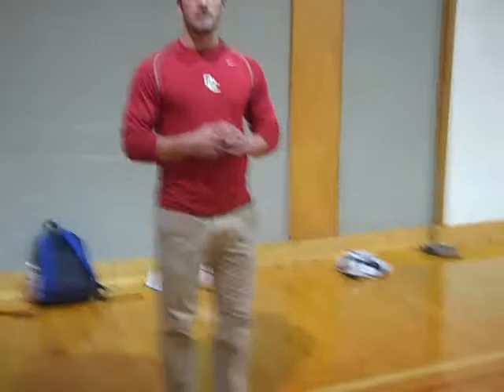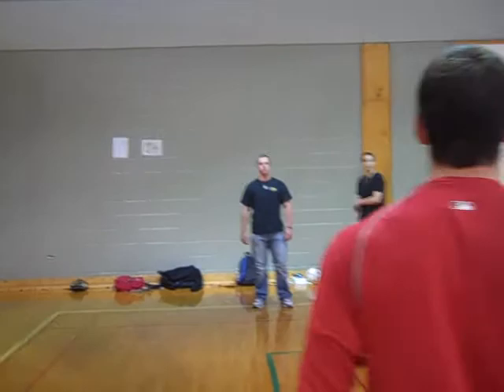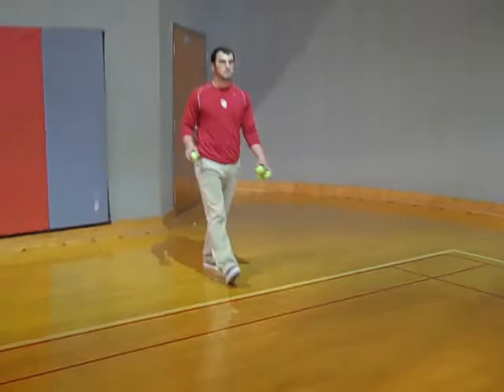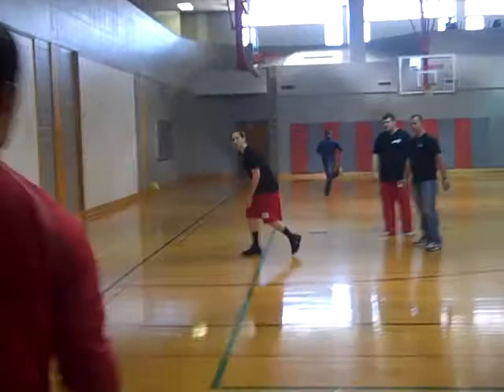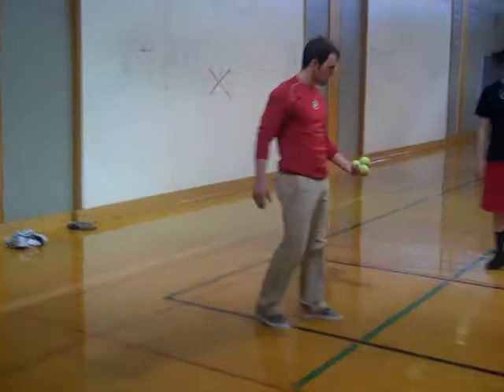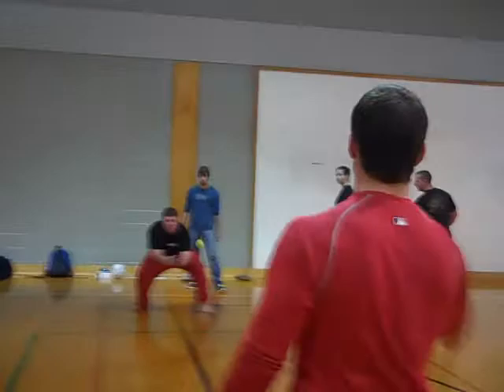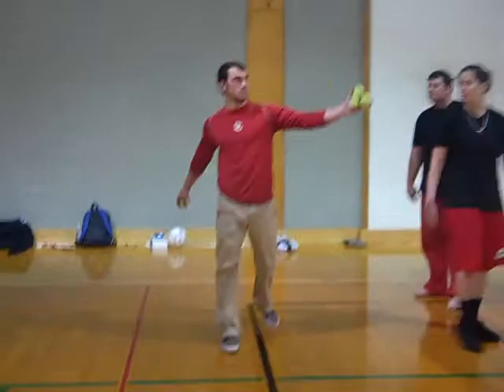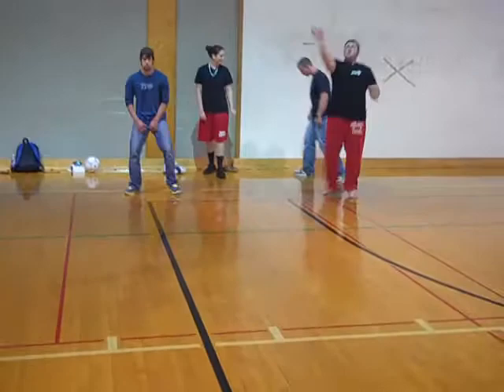Mike Strantz footwork.mp4